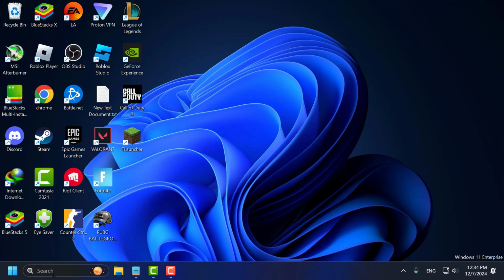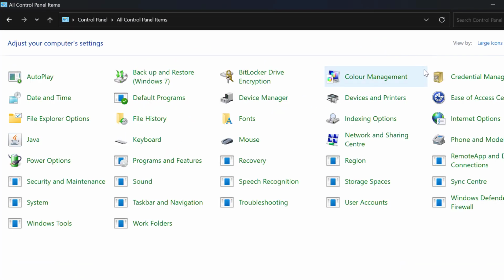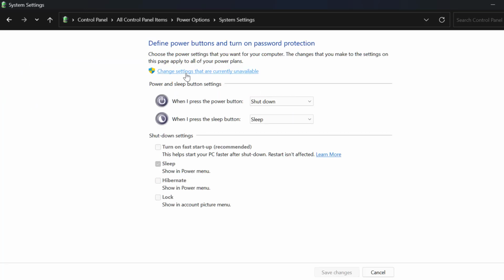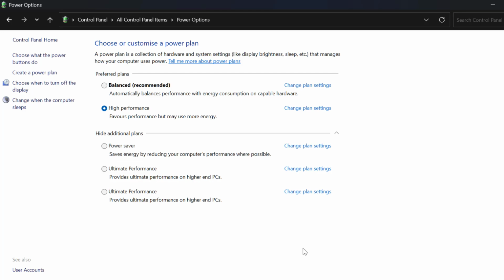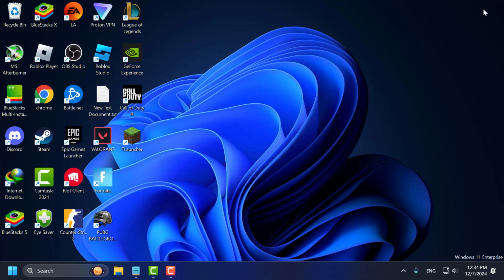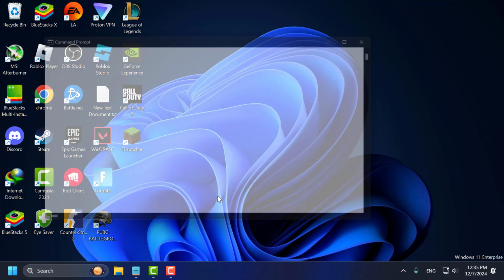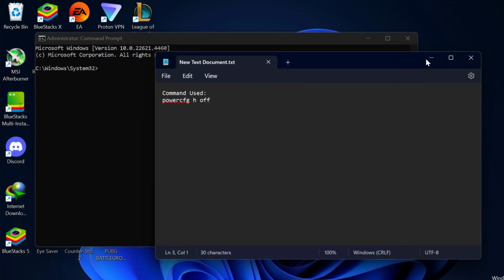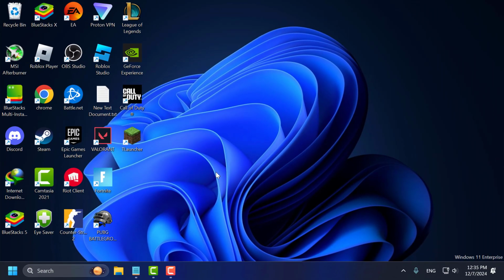How to Fix Laptop Not Turning Off After Pressing Shutdown in Windows 10/11 (2024)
If your laptop doesn’t turn off after pressing shutdown, it may be caused by software conflicts, power settings, or hardware issues. Try these steps to fix it:

00:00 Intro
00:11 Method 1
00:42 Method 2

In This VIdeo:
PC doesn't turn off (Windows shuts down but motherboard stays on). Please help!
PC won't shutdown no matter what. Fans keeping running, Holding Power Button for any time doesn't work. Pressing Reset button on Case starts up PC again. Can only switch off by the PSU switch.
Help ! My laptop won't turn off :(
I can't turn off my PC fully. Whenever I shut it down the the screen goes blank but the fans and motherboard are still working.
PC won’t shutdown, fans keep spinning until I switch power supply at back
Pc wont shut down
Pc won’t shut down properly?
PC not turning off when selecting "Shut down" unless I force it with the power button
Windows not turning off after Shutdown.